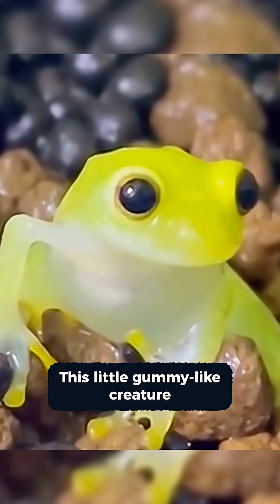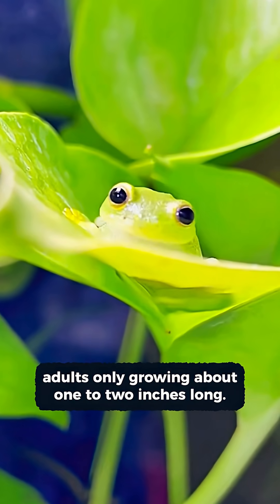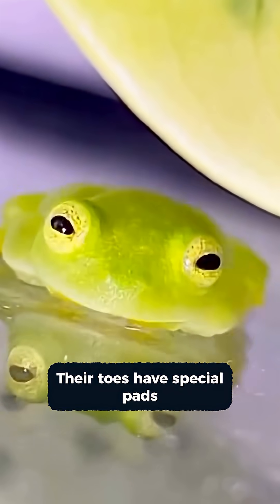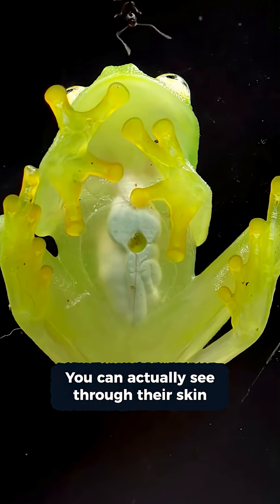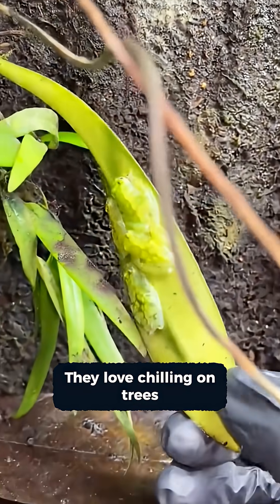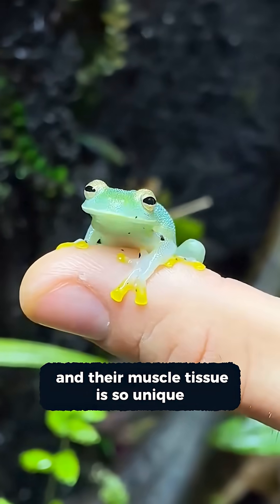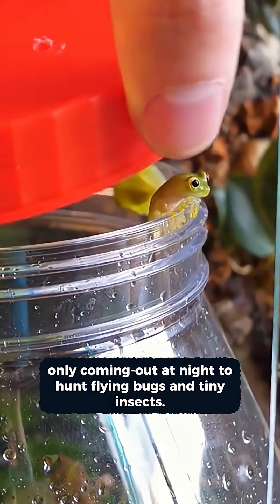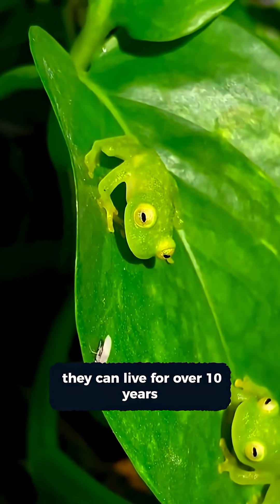Glass Frogs: Nature’s Transparent Marvel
This little jellybean with legs? It’s a glass frog — and yes, you can literally see its heart beating! 💚🐸
These tiny frogs grow to just 1–2 inches long and are known for their transparent skin that reveals their organs. Their invisibility isn’t just for show — it helps them hide from predators while they chill on trees at night.

They’ve got toe pads like suction cups to stick to smooth surfaces and only come out after dark to hunt bugs. Their secret power? Muscle tissue that lets light pass through without scattering — a true masterpiece of nature’s camouflage.

They might be tiny, but in the right environment, they can live over 10 years.
Nature really said: "invisible mode — unlocked."